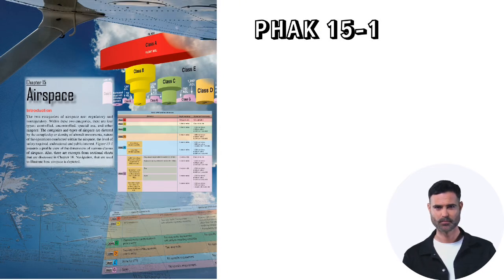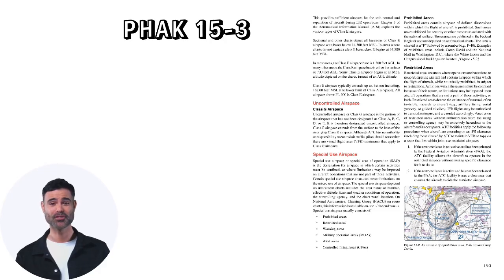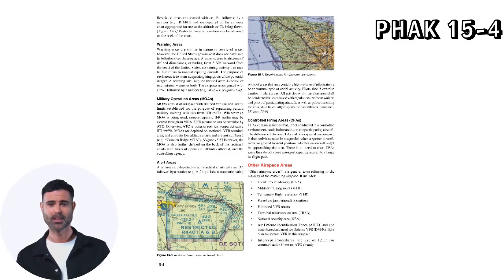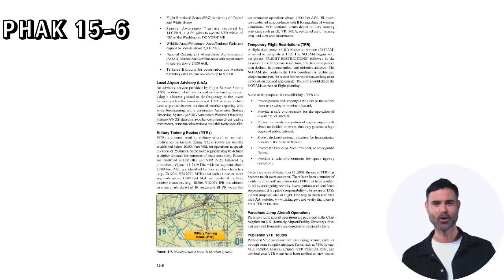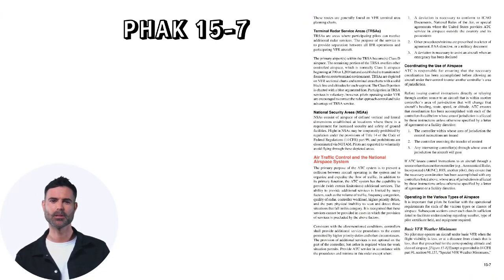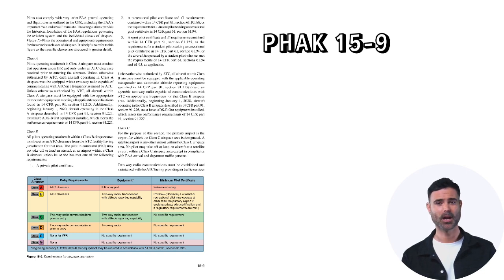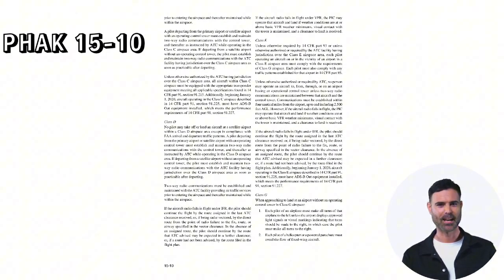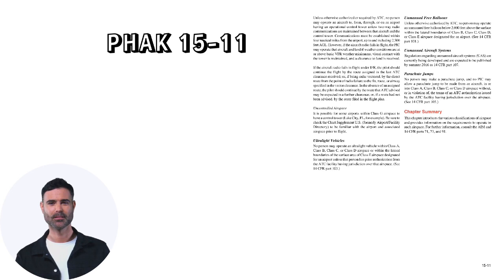FAA Pilot's Handbook of Aeronautical Knowledge | Chapter 15 | Airspace | Full Audio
Welcome to the full audio narration of Chapter 15: Airspace from the FAA Pilot’s Handbook of Aeronautical Knowledge (PHAK) — a must-listen for student pilots, private pilots, and anyone preparing for FAA knowledge exams.

This chapter breaks down the two categories of airspace (regulatory and nonregulatory) and explains the four main types:
✈️ Controlled Airspace
🛩️ Uncontrolled Airspace
🚫 Special Use Airspace
📍 Other Airspace Areas

You'll also learn how airspace classification is determined by aircraft traffic, operations, safety requirements, and national interest